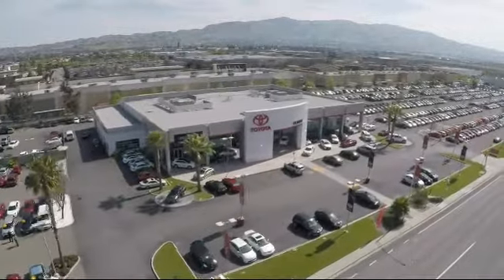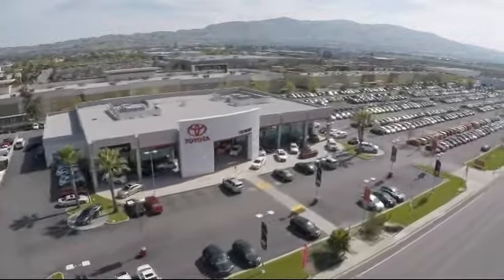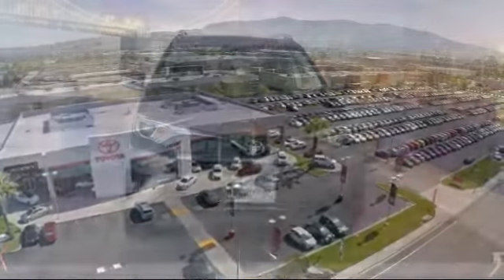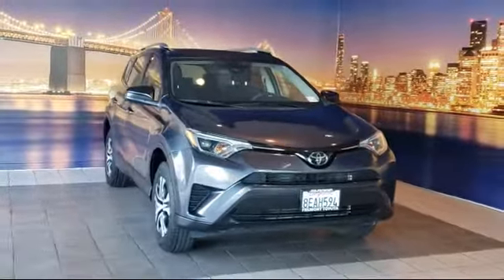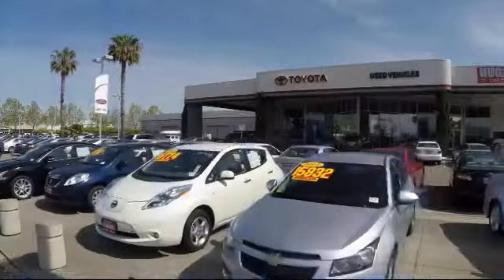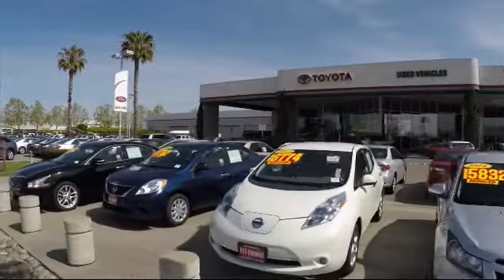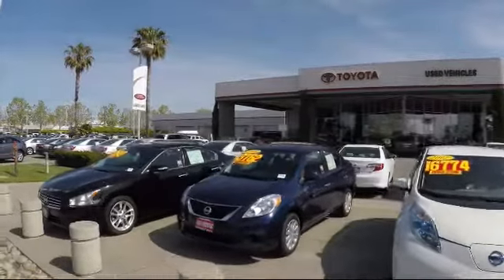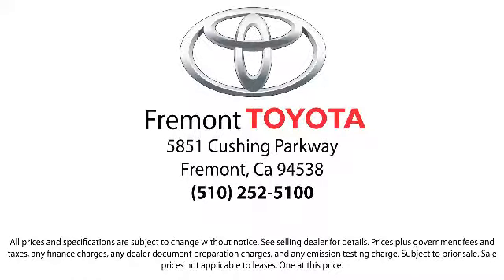2018 Toyota RAV4 LE Sport Utility Hayward Newark San Jose Oakland Pleasanton Union City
2018 Toyota RAV4 LE Sport Utility Stock Number: 212477A Vin:JTMZFREV6JJ741277.

Fremont Toyota
5851 Cushing Parkway